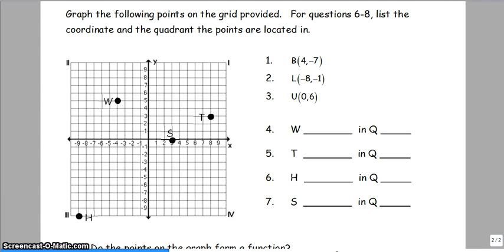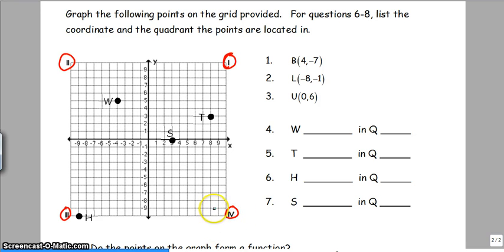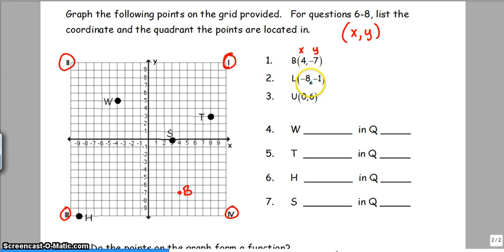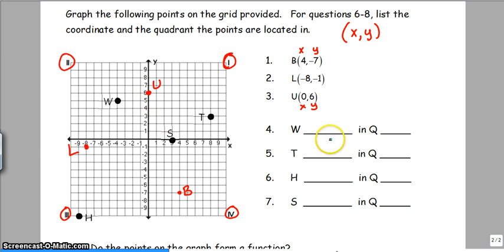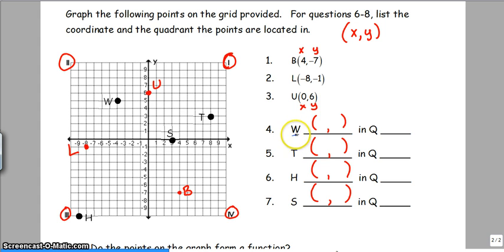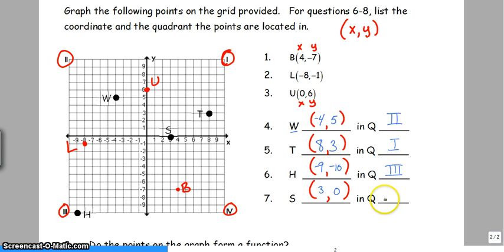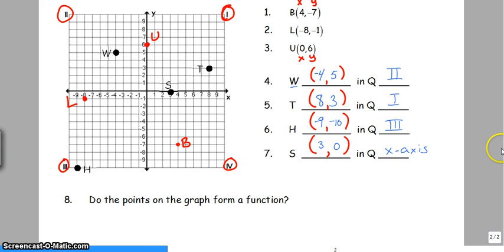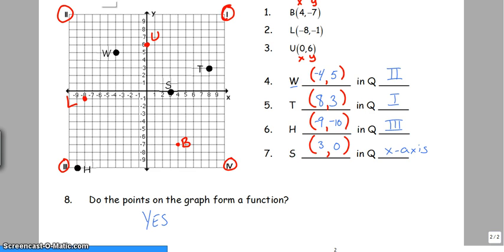ACS Coordinate Plane